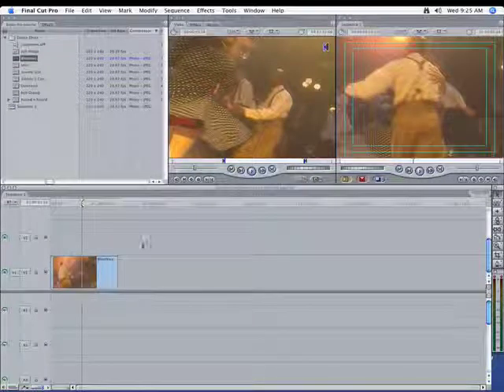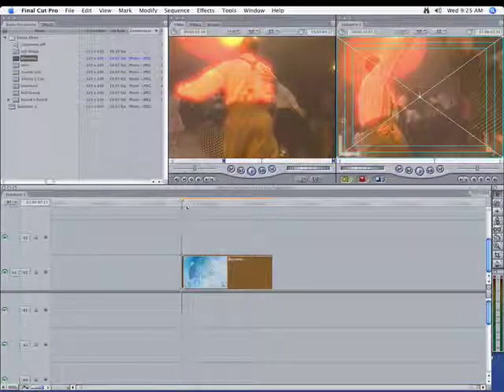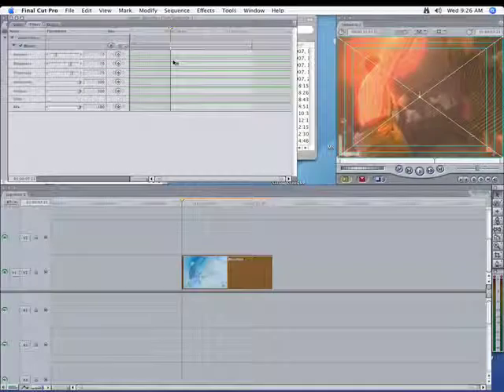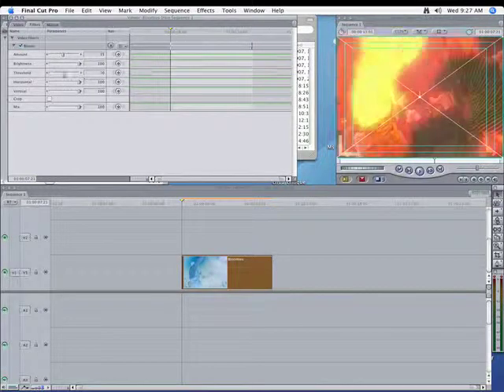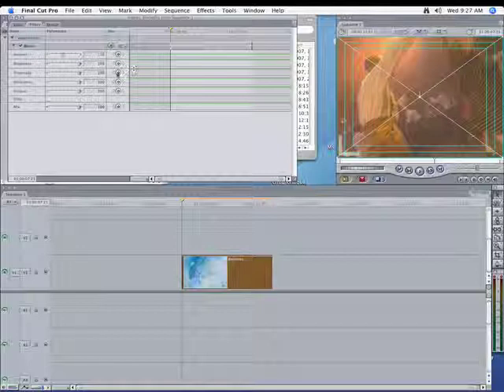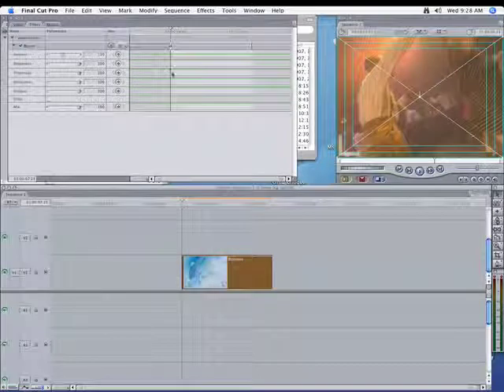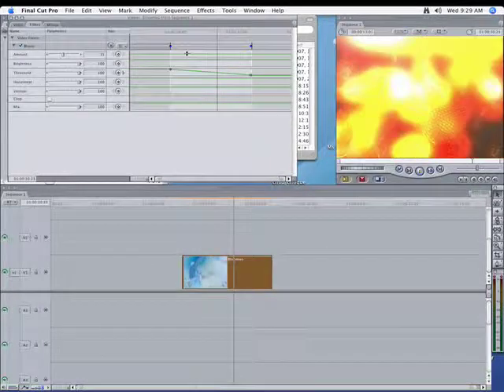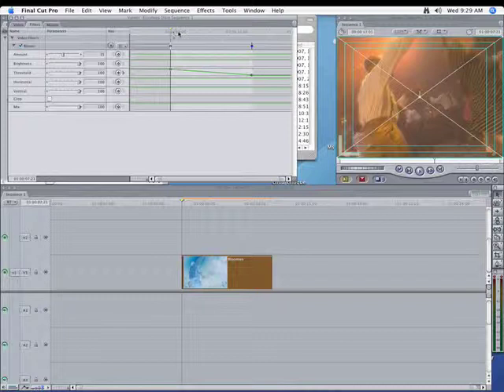15 fip filters keyframes